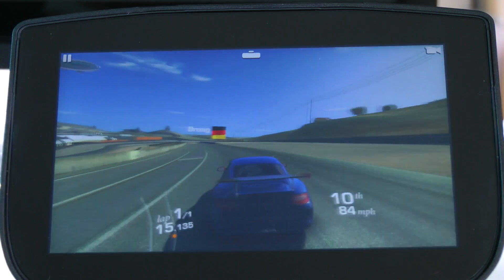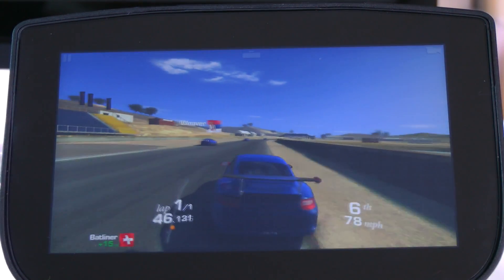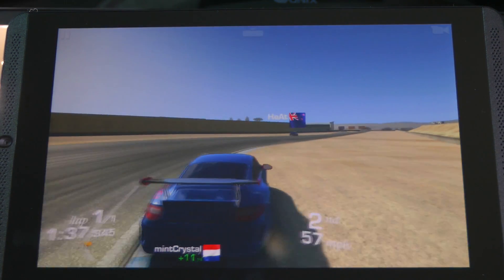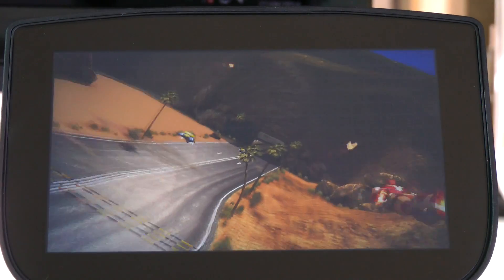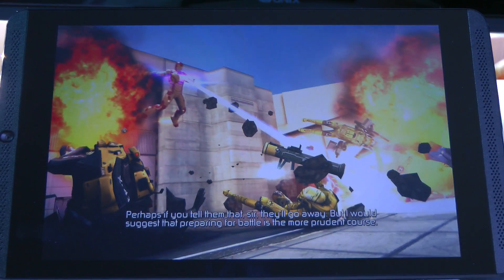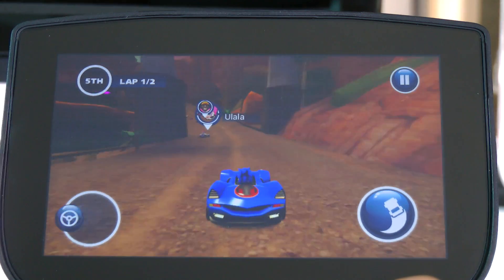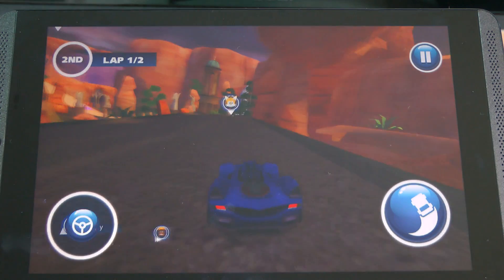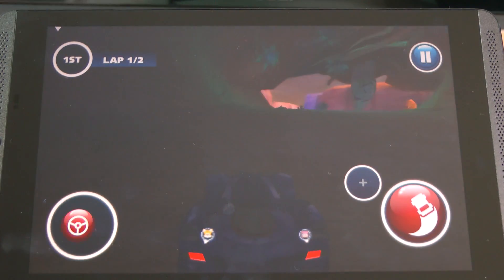Nvidia Shield Tablet vs Shield Portable Gaming Graphics and Performance Test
This is my comparison of the Gaming Performance between the Nvidia Shield Tablet and the Nvidia Shield Portable